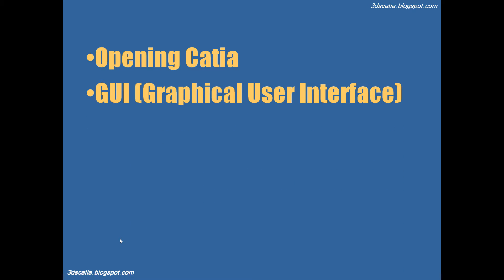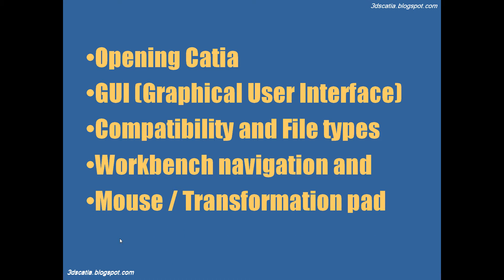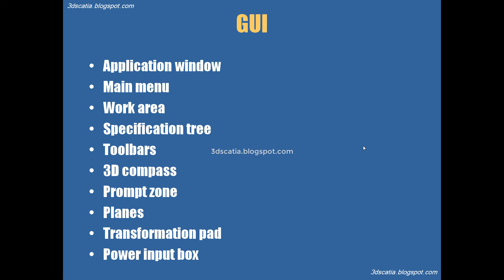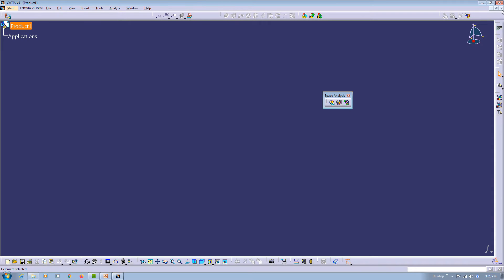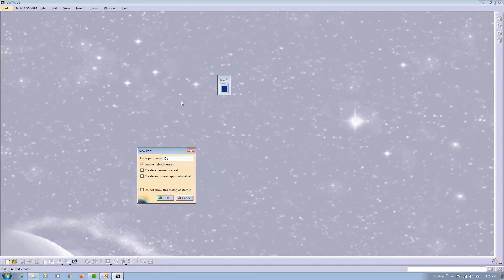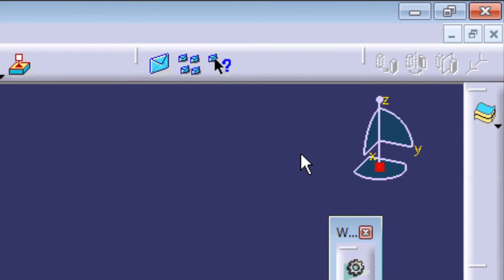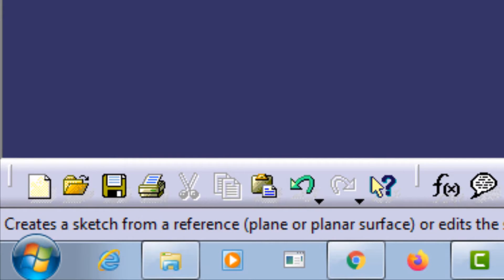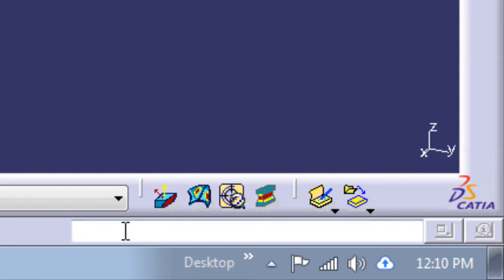Opening Catia, GUI, File types, Transformation pad, Using mouse, Workbench navigation etc.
The video explains about the following topics:

1. Different methods for opening Catia
2. GUI (Graphical User Interface)
3. Transformation pad
4. File types
5. Workbench navigation
6. How to use mouse

You may want to watch the video at 1.25x